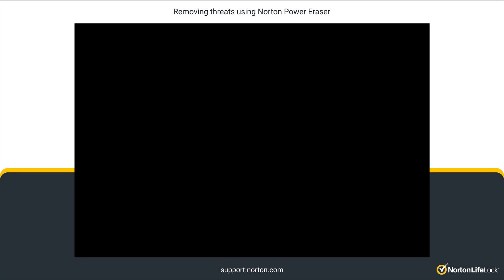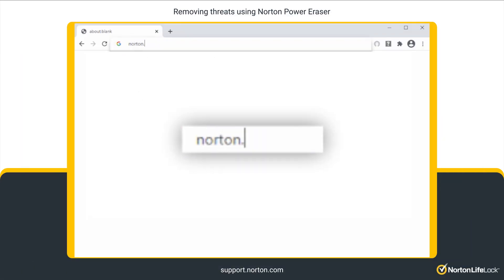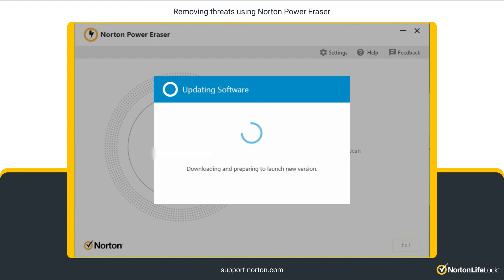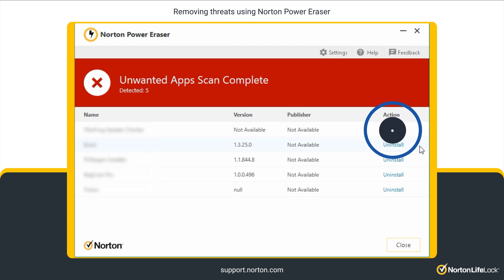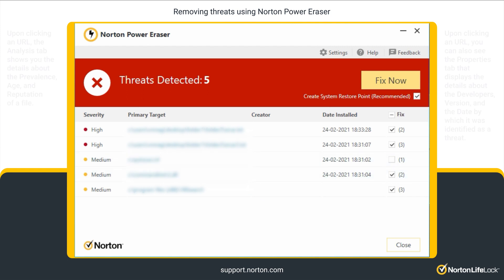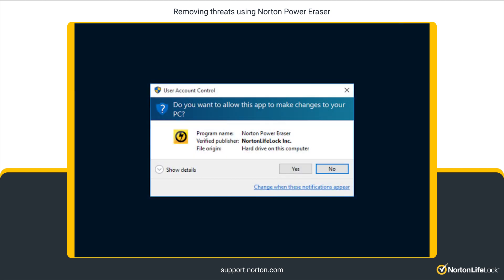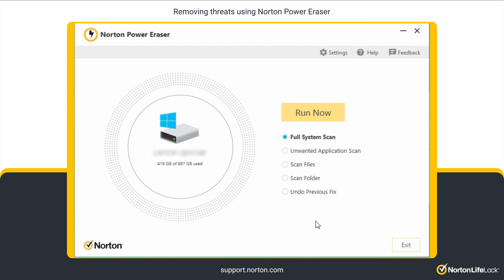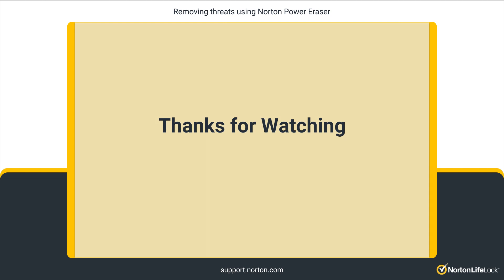Remove Online threats using Norton Power Eraser 6.0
This video guides you on how to download and run Norton Power Eraser 6.0 and remove online threats.